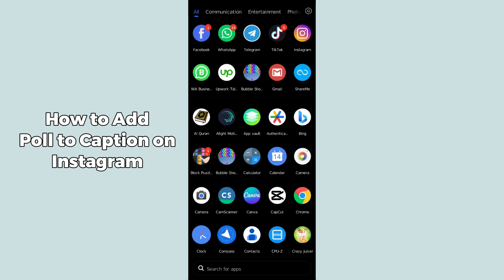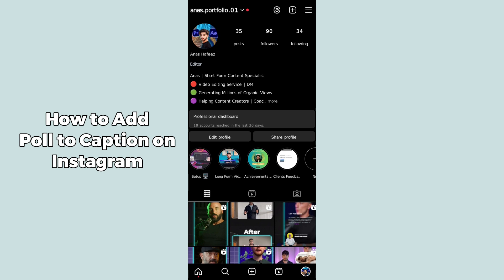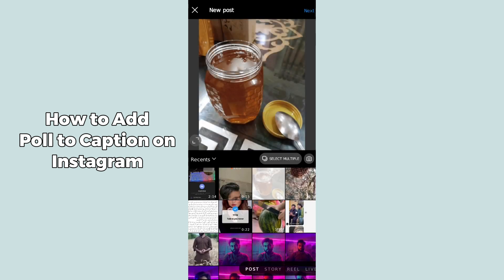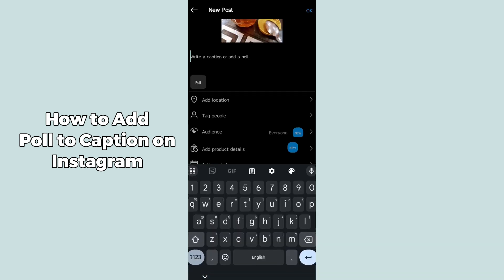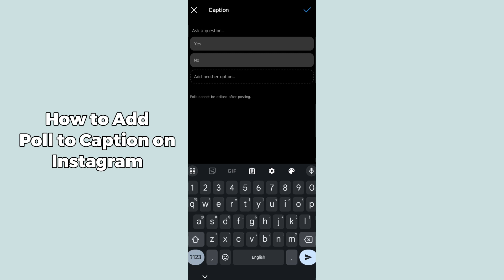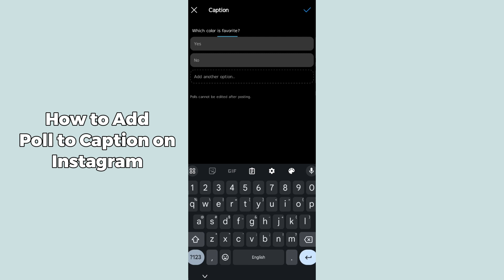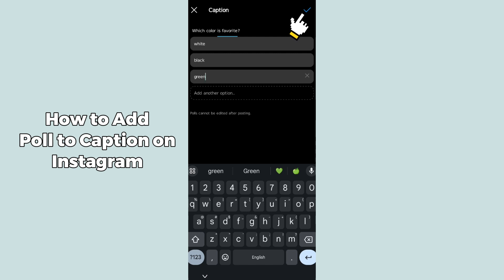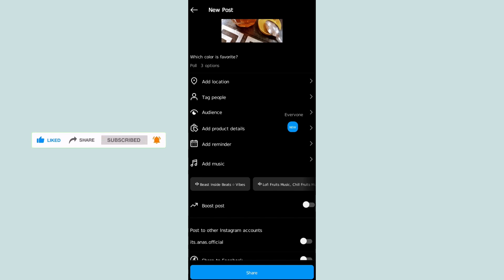How to Add Poll to Caption on Instagram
Learn how to engage your Instagram audience with polls directly in your captions! Our step-by-step tutorial will show you the simple process to add polls seamlessly, boosting interaction and connection with your followers.